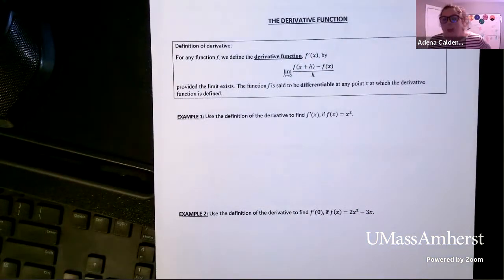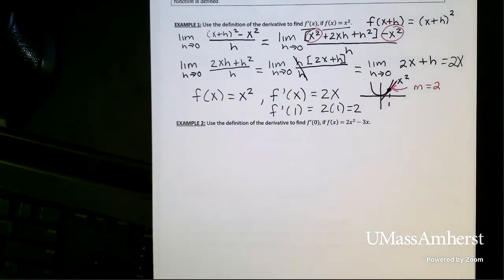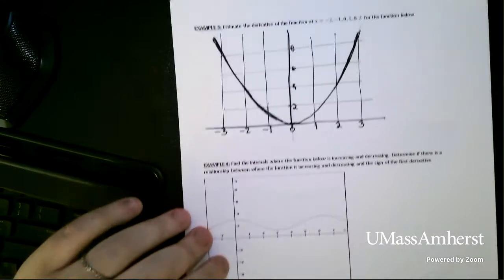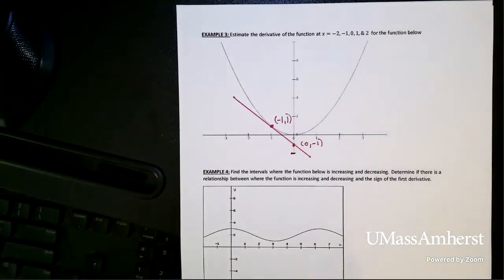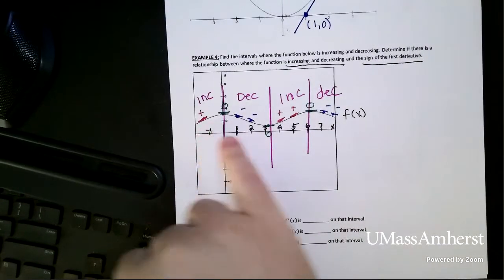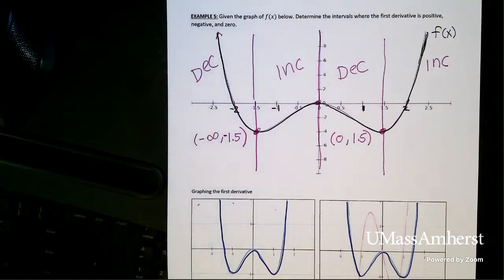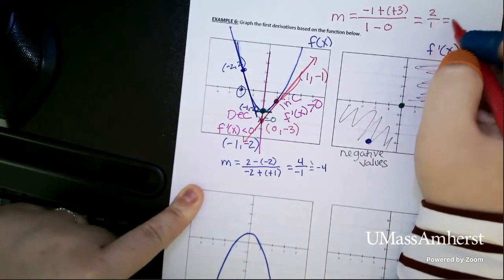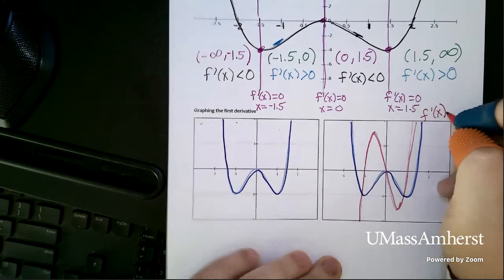Math 127 Teaching Fall 2021